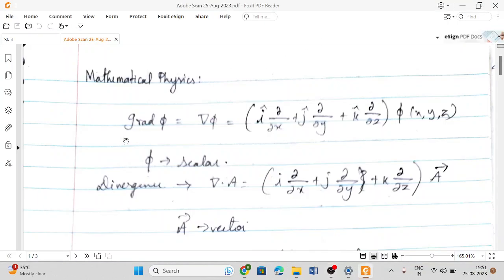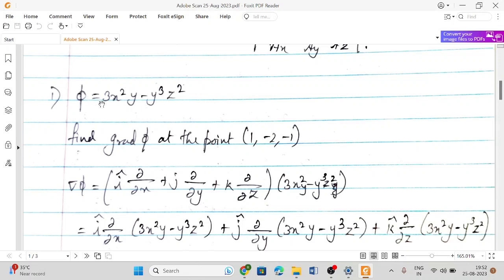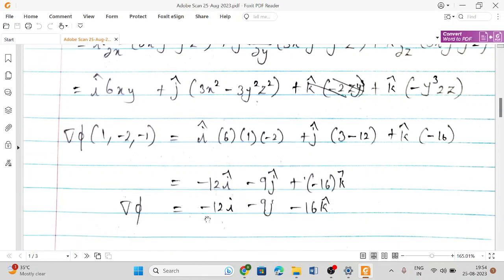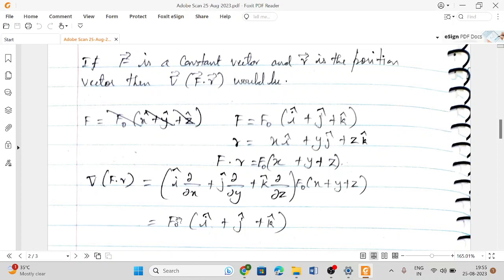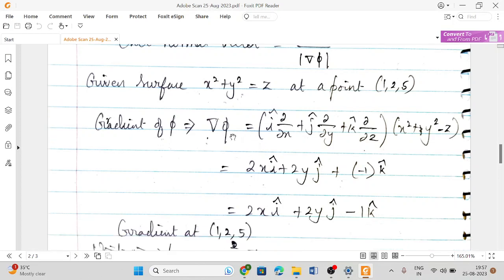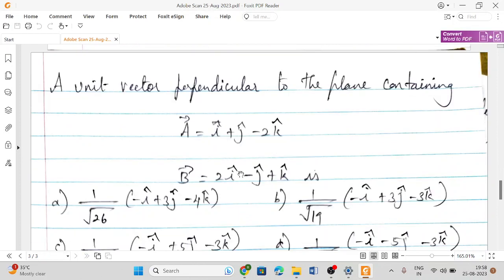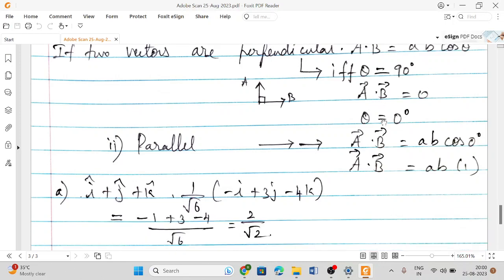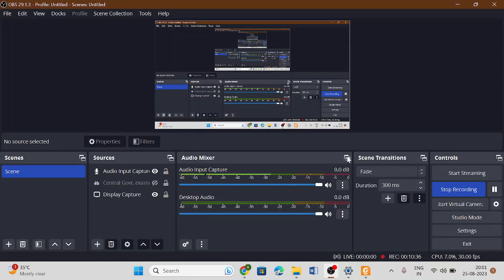IIT JAM Problems and Concepts Vector Algebra 1